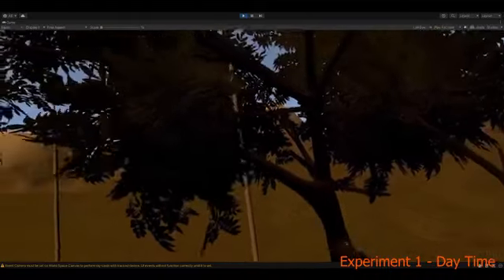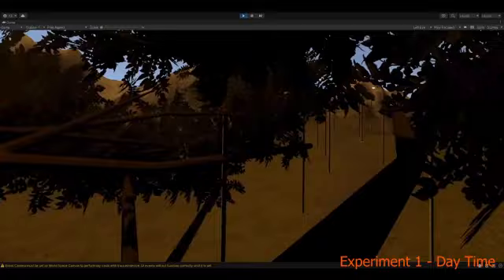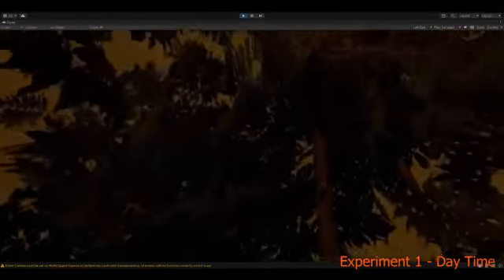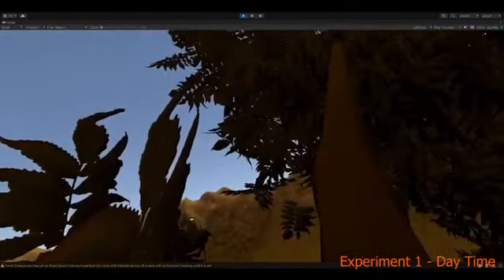Skogsyn - A more than human perspective for effects of light pollution on arboreal ecosystems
This is a project I worked on during my time at NTNU.